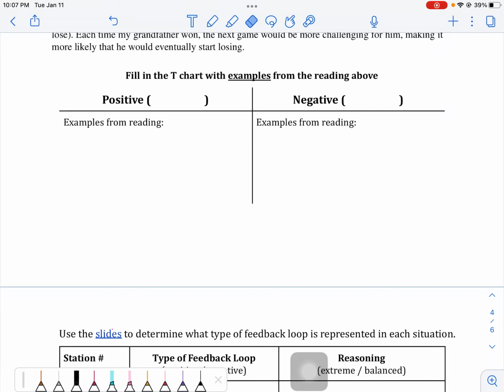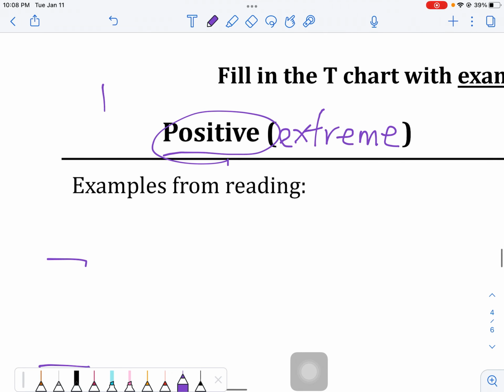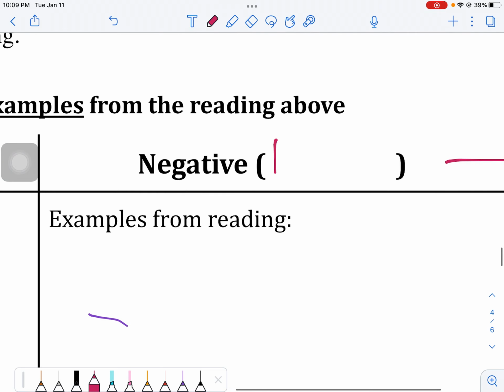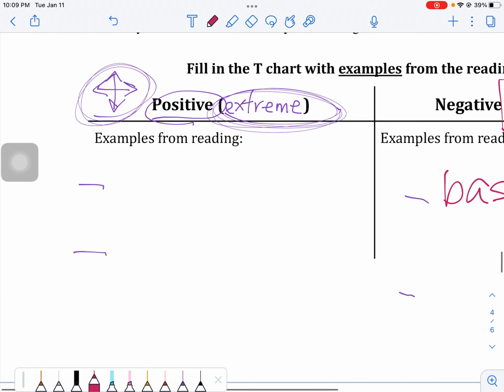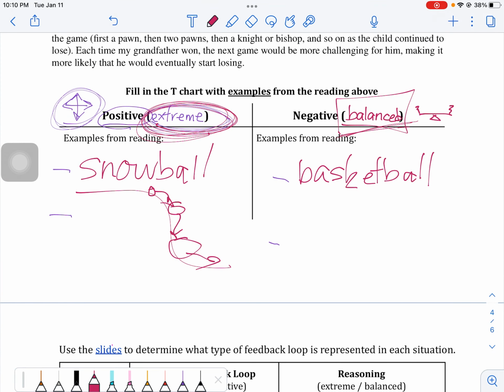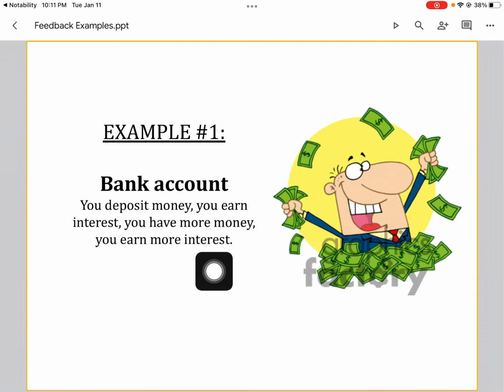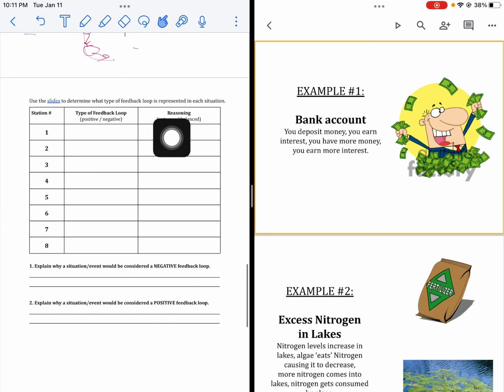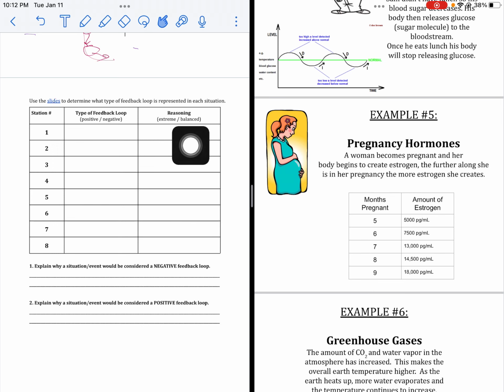Feedback Loops Explore: Part 2